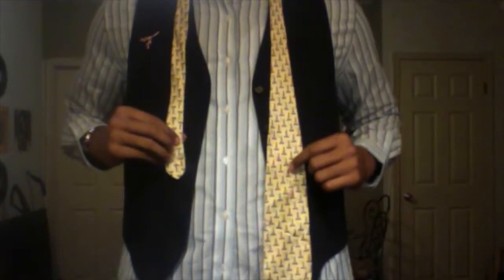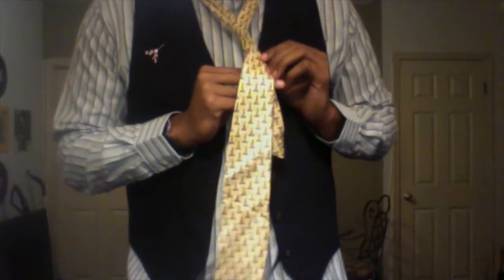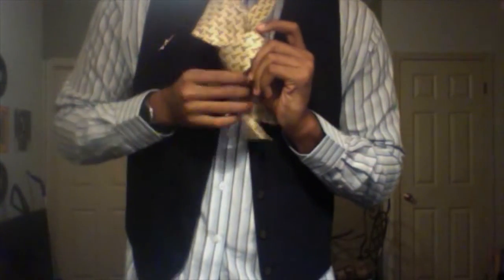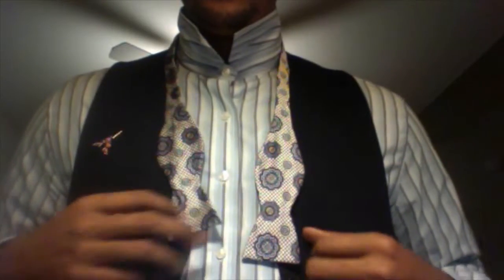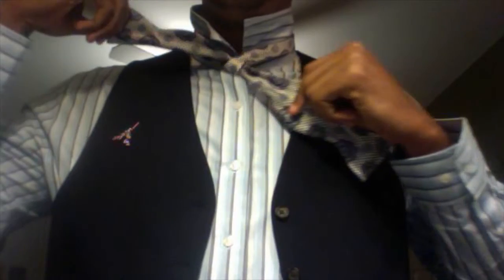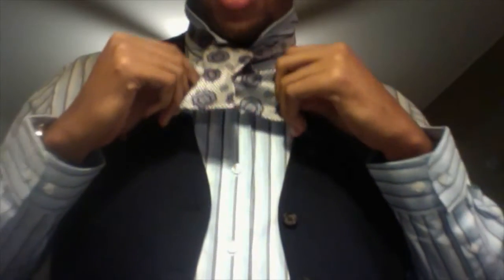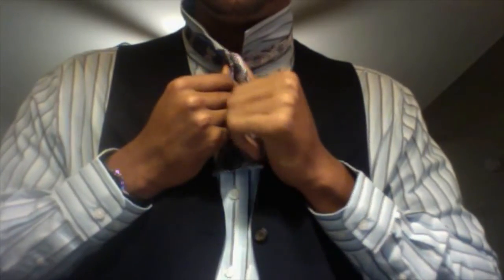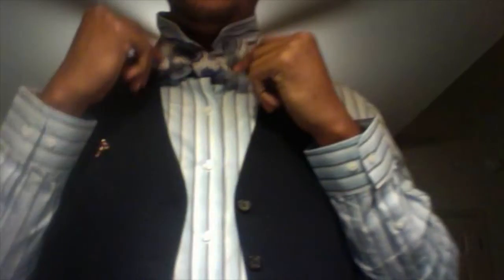Hack Reactor Scholarship - How to Tie/BowTie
A tutorial video on the road to success!!